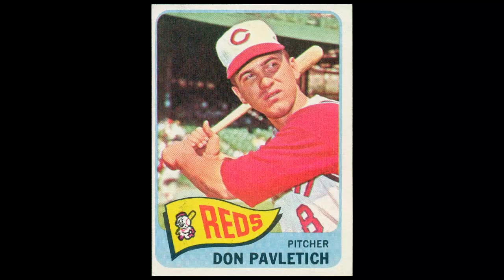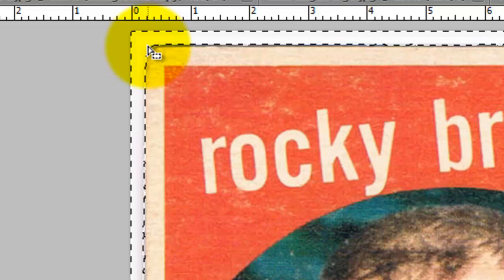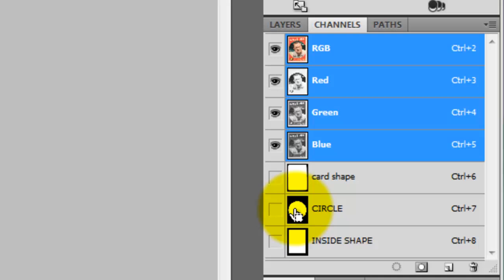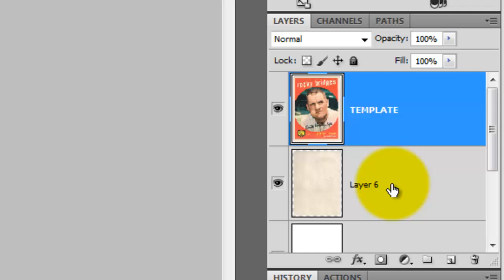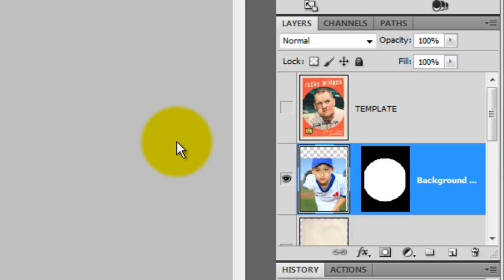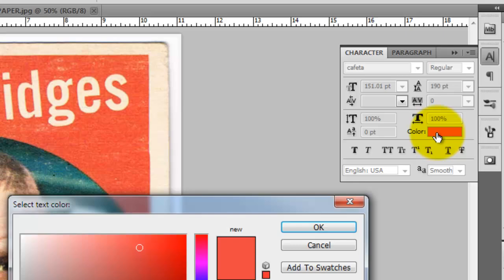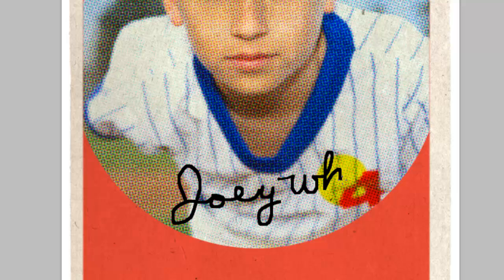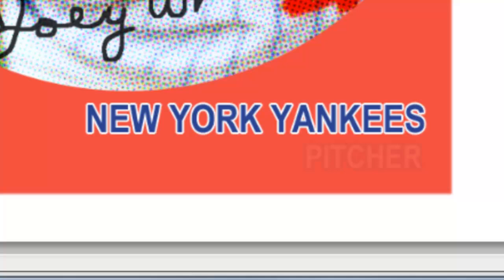Photoshop Tutorial: How to Make a VINTAGE, BASEBALL SPORTS TRADING CARD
Photoshop tutorial showing how to create your own vintage baseball trading card based on authentic cards from the 1950s, 60s &70s.